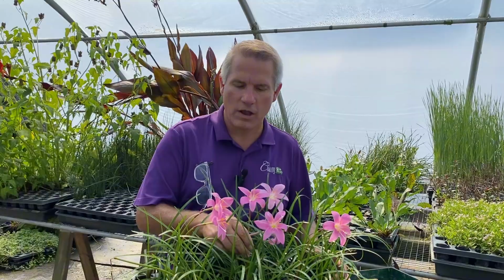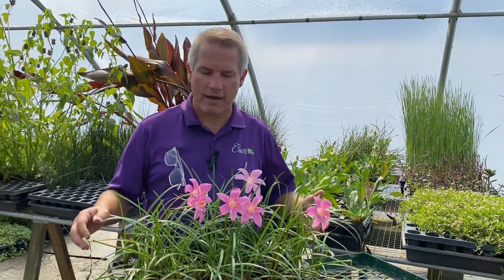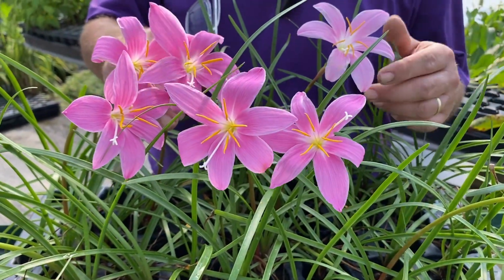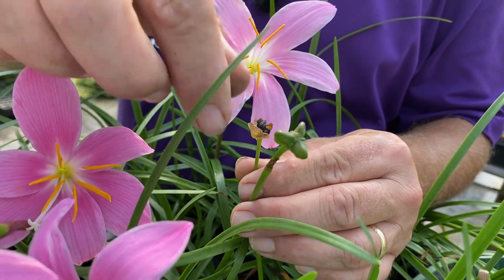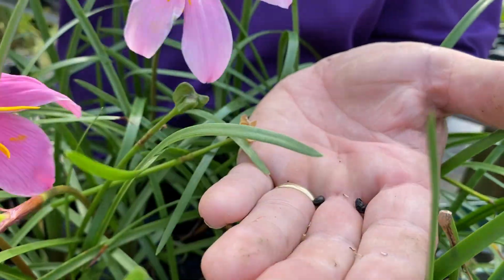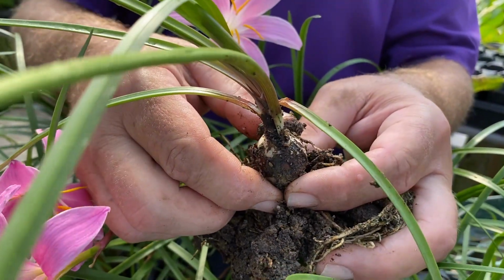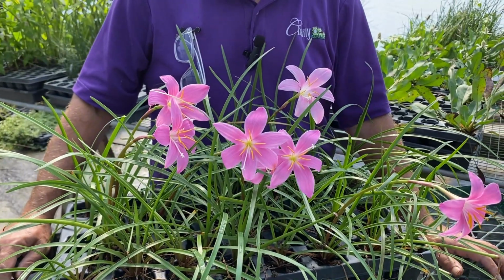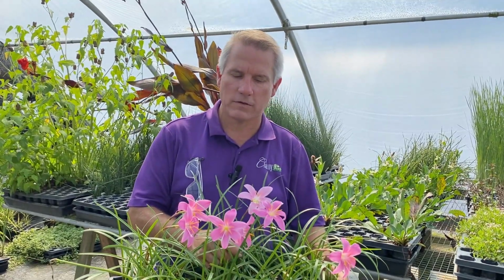Pink Rain Lily: Nature’s Little Surprise 🌧️🌸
Bright pink, crocus-like blooms pop up after a good rain—making Rain Lily (Zephyranthes) one of the most magical pond plants you can grow! Perennial to Zone 6+, this bulb plant can overwinter outdoors or be stored for spring replanting, adding cheerful color and charm year after year.

🌿 Why we love it:
– Blooms burst to life after rainfall, pure garden magic! ✨
– Soft, grassy foliage stays lush all season long 🌱
– Naturally filters pond water & supports healthy ecosystems 💧
– Easy to grow and perfect for beginners 🌸

💧 Tip: Check out our guide to planting shallow water plants: youtu.be/usF_XY3D89Y